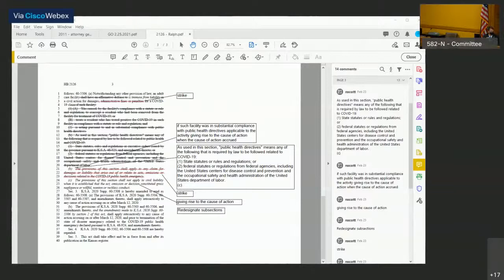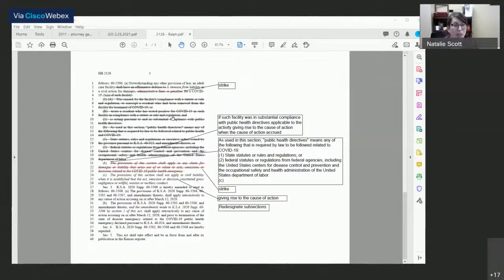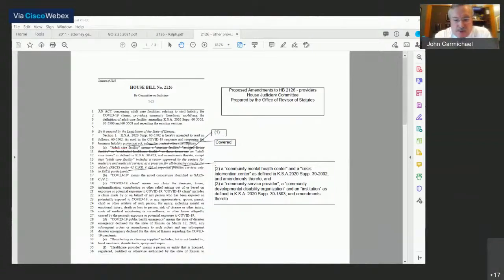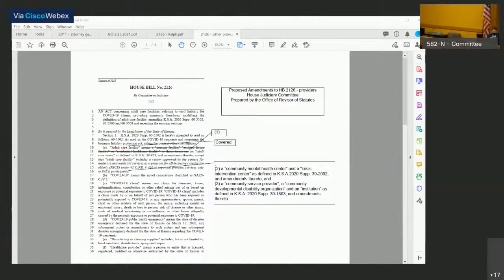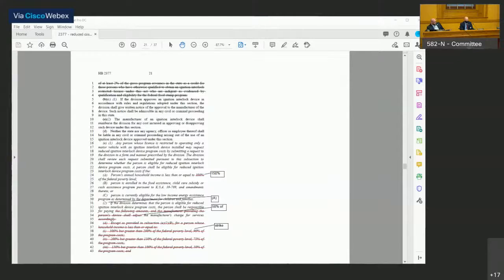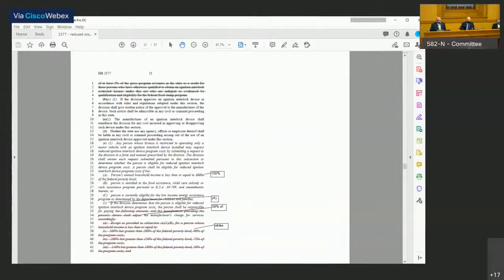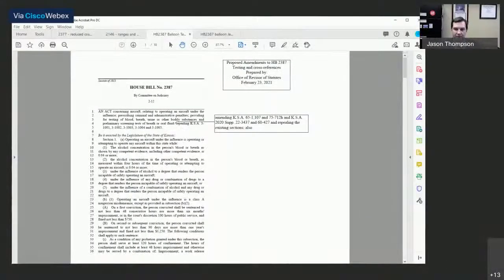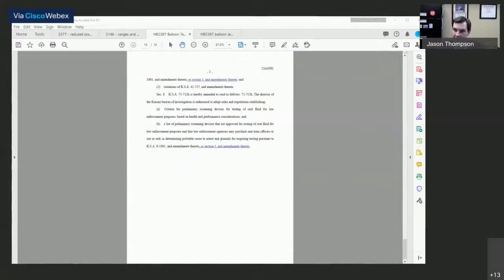House Committee on Judiciary 02/24/2021